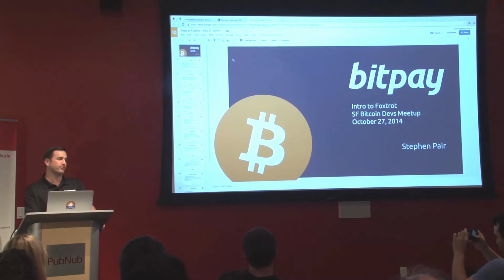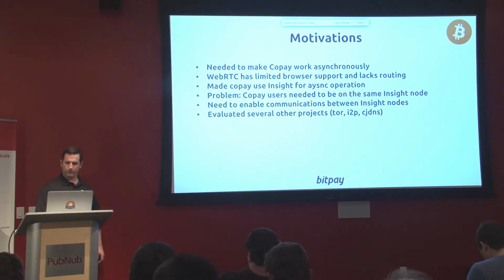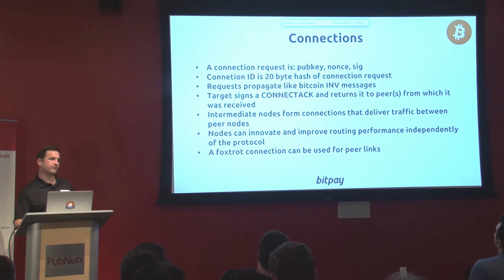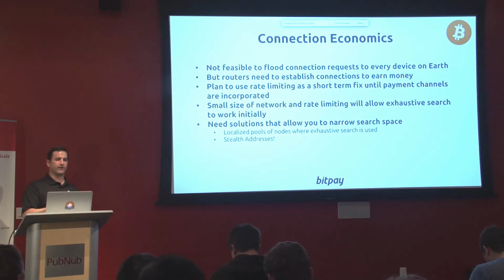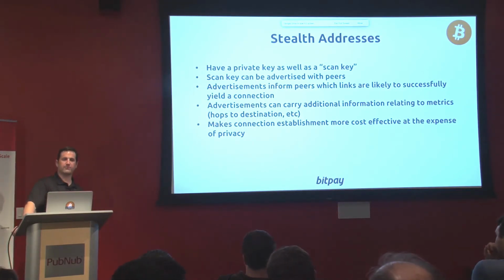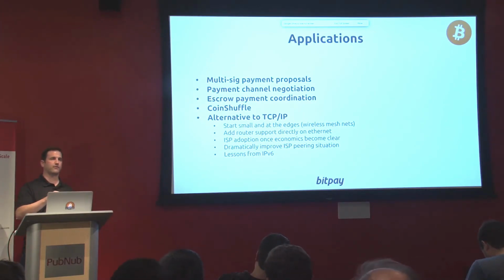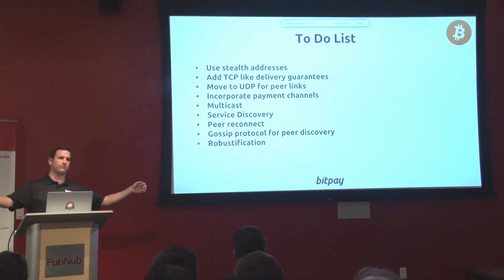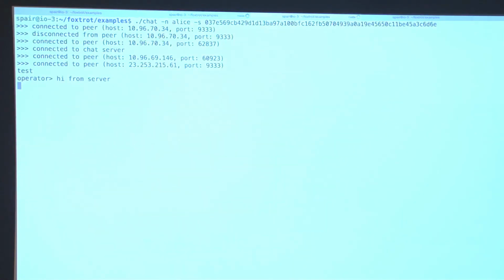SF Bitcoin Devs Seminar: A Technical Deep Dive with Stephen Pair CEO of Bitpay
Stephen Pair CEO of Bitpay presents on latest open source project: Foxtrot